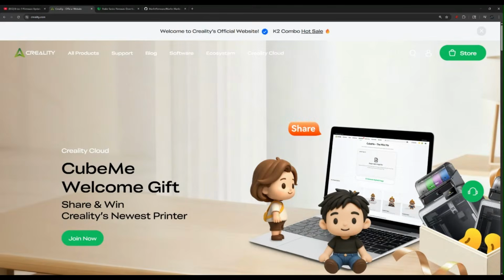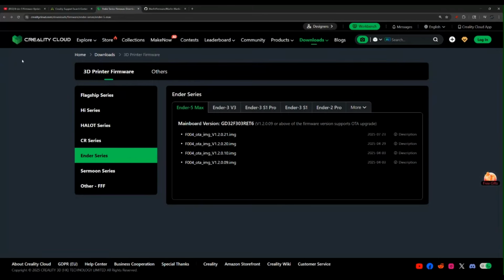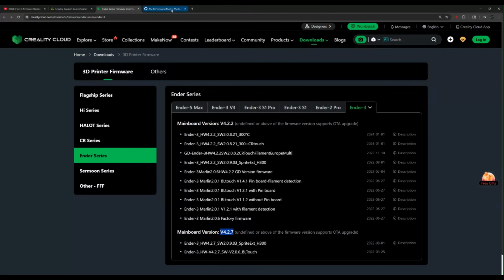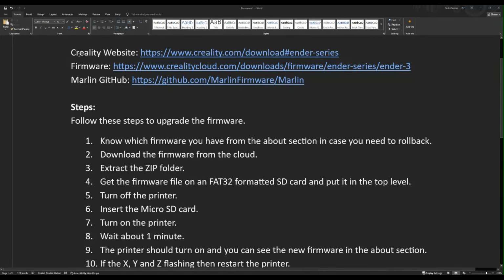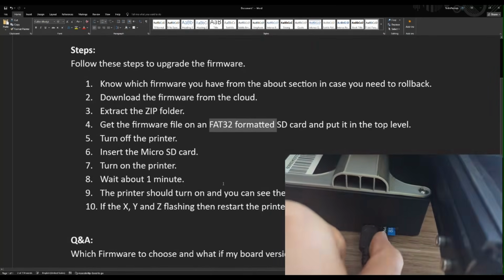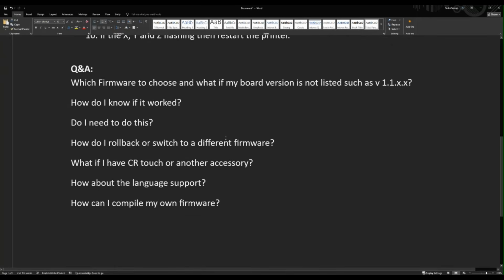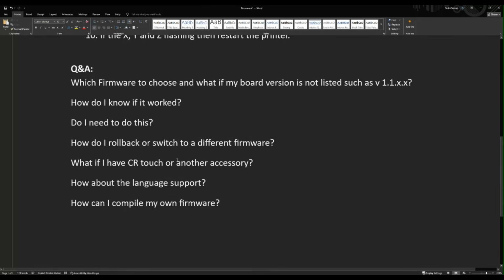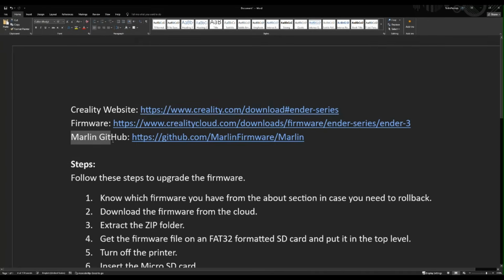Steps To Upgrade Your Creality 3D Printer Firmware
Steps:
Follow these steps to upgrade the firmware.
1. Know which firmware you have from the about section in case you need to rollback.
2. Download the firmware from the cloud.
3. Extract the ZIP folder.
4. Get the firmware file on an FAT32 formatted SD card and put it in the top level.
5. Turn off the printer.
6. Insert the Micro SD card.
7. Turn on the printer.
8. Wait about 1 minute.
9. The printer should turn on and you can see the new firmware in the about section.
10. If the X, Y and Z flashing then restart the printer.

Thank you for your support, I greatly appreciate it :)